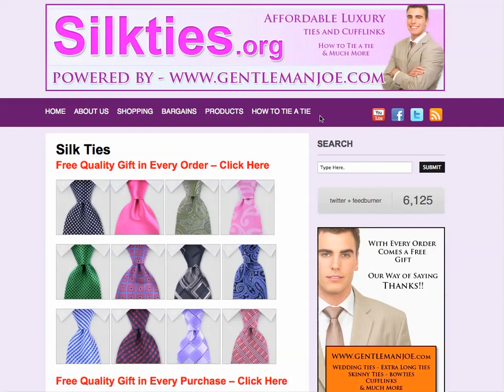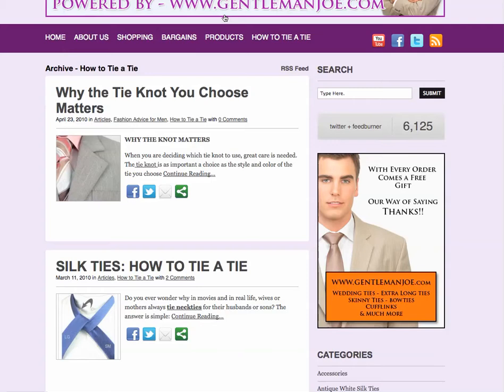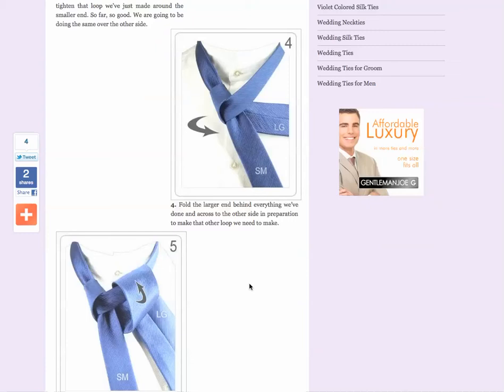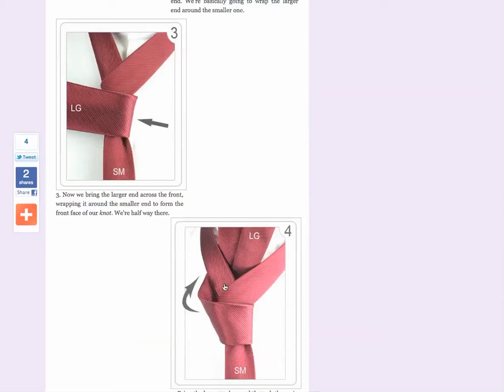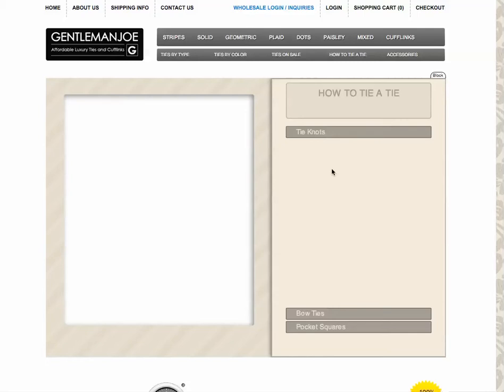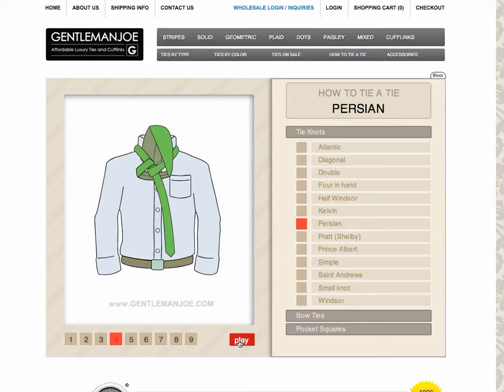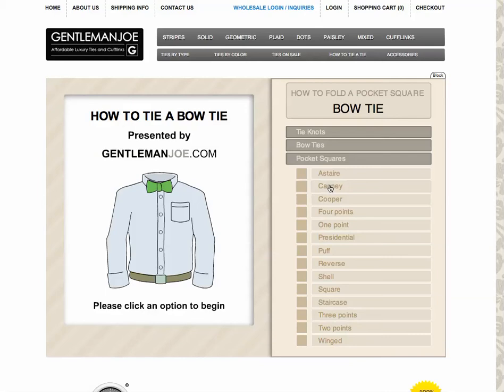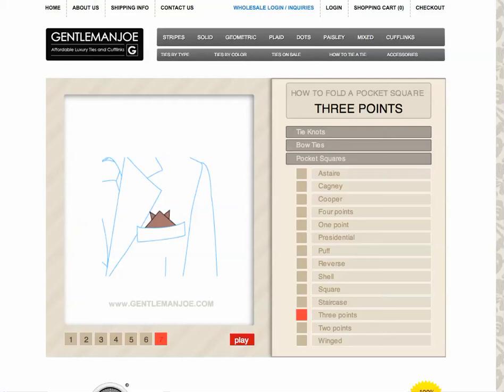tying ties-windsor-knot-shelby-knot.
instructions on how to tie a tie - Four common tie knots are - Windsor ties Knot also the Four in Hand Tie Knot. We have to the Half Windsor Tie Knot and the Pratt tie Knot also Known as the Shelby Ties Knot. Instructions for beginners an everyone else. Enjoy

for some great bargains in neckties, men's ties, silk ties and bow ties of every description.

Some of the Categories you will find at Gentlemanjoe.com